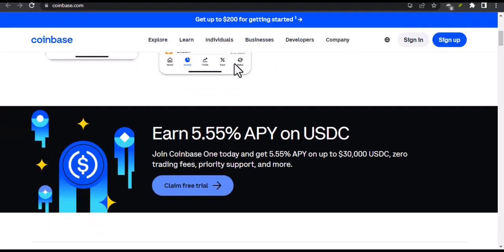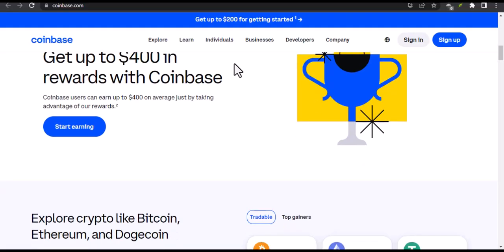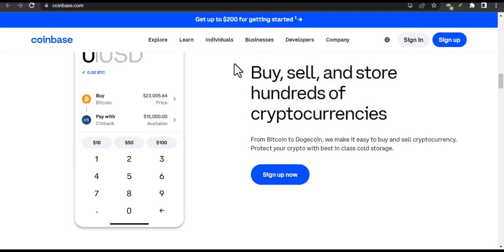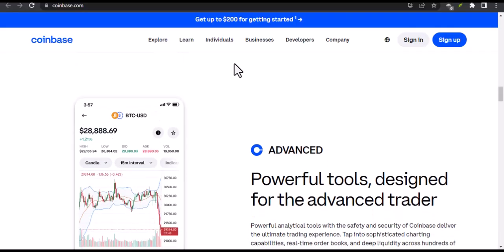How to Unstake ETH from Coinbase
In this video we talk about How to Unstake ETH from Coinbase